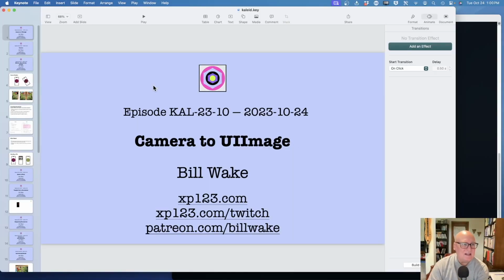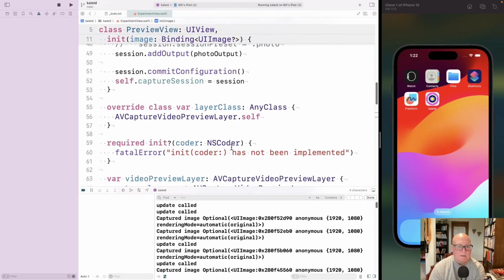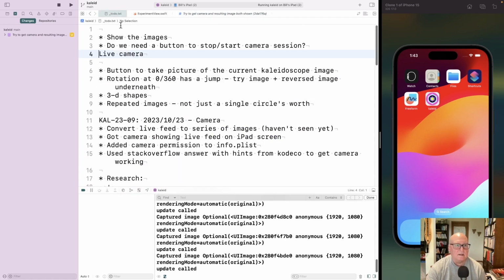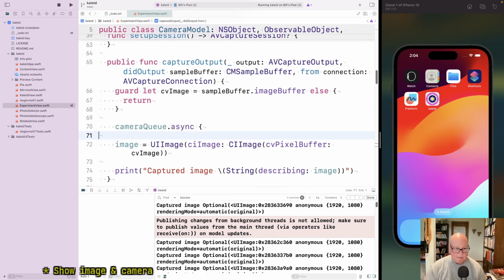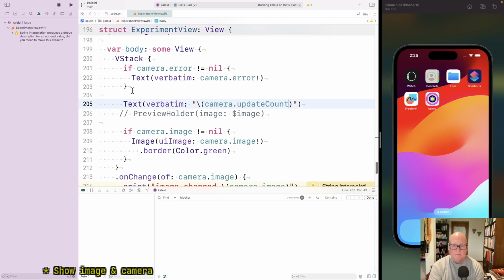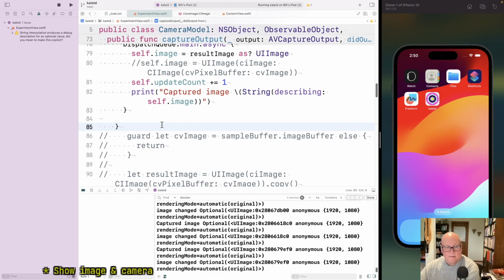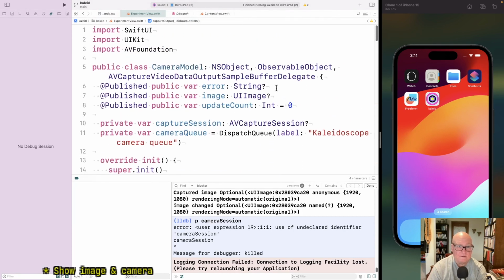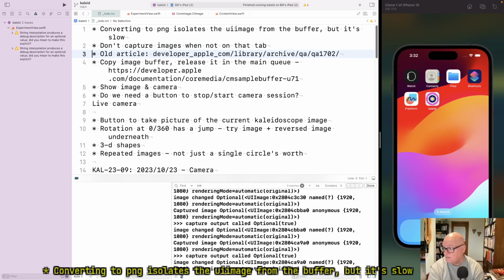KAL 23 10: Camera to UIImage - Software Explorations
Live camera
* Show image & camera
* Converted image to PNG to isolate it from the video buffers
* Noted that the conversion was slow